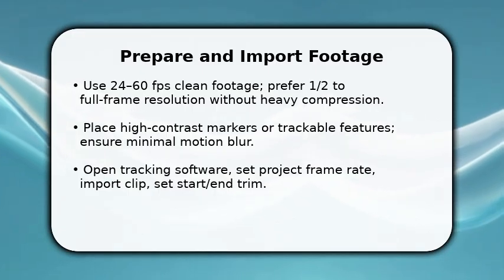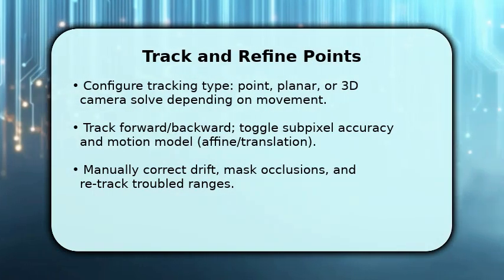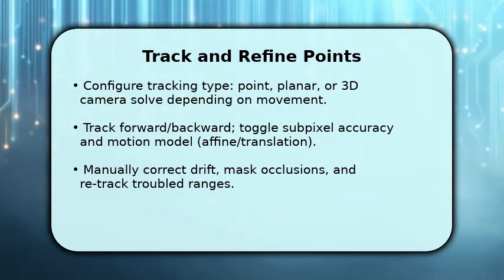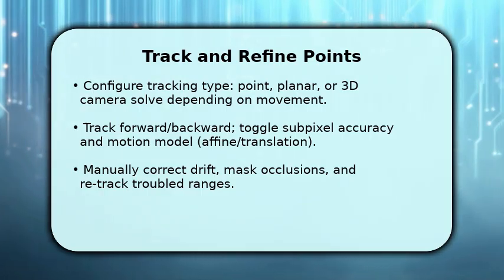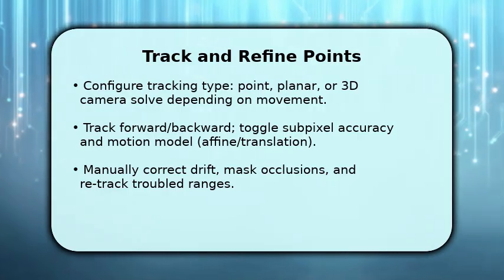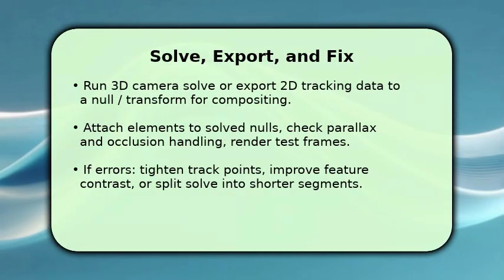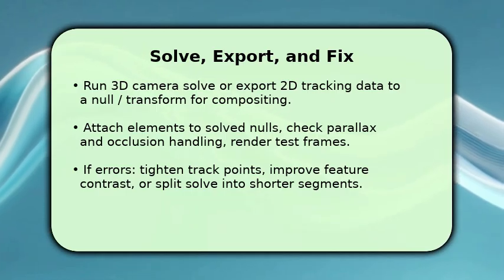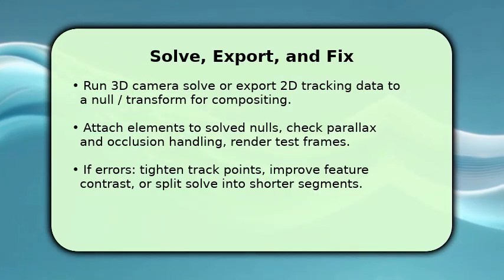How to Do Motion Tracking - Step by Step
How to Do Motion Tracking - Step by Step | 🔒 Surfshark VPN Deal — Stay private and secure. $1.99/mo + 3 Months Free ▸

Learn the art of motion tracking in video editing through our comprehensive guide. Step by step, discover techniques to capture and integrate movement seamlessly into your projects.

motion tracking, video editing, step-by-step tutorial, capture movement, integrate action,